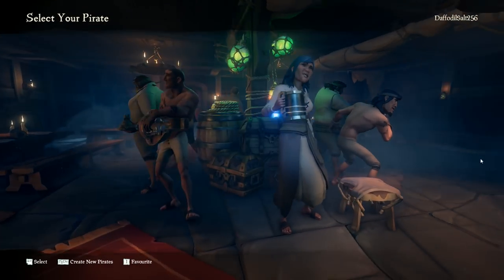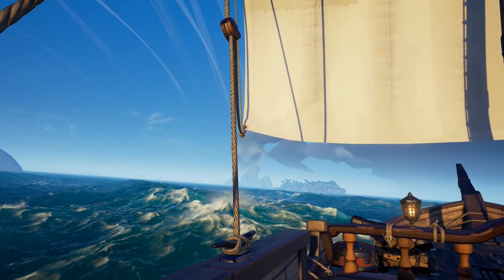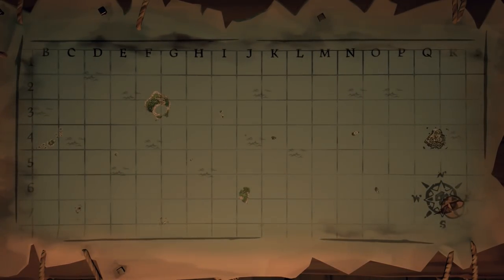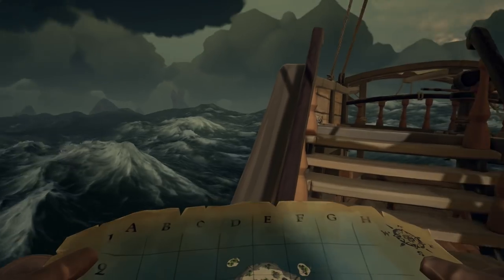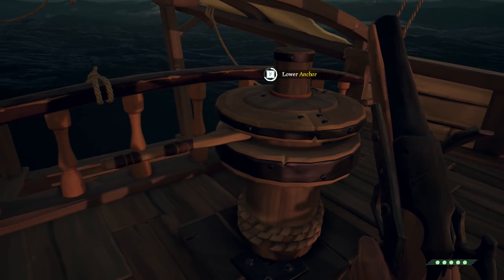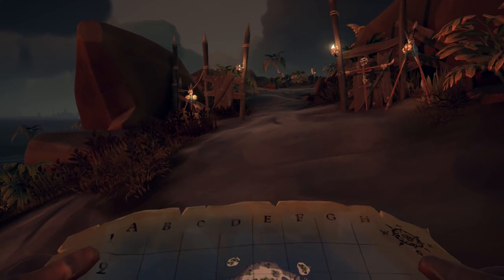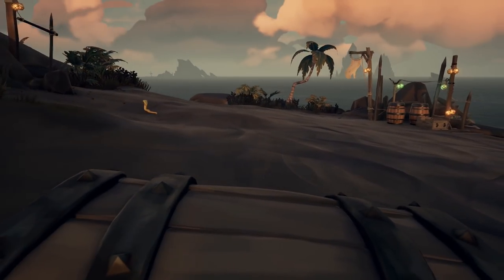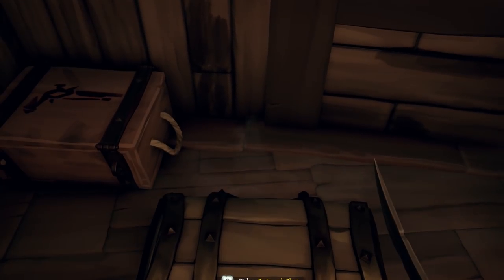Sea of Thieves - Finding Hidden Buried Treasures - Full Release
Sea of Thieves - Full Release (Finding Hidden Buried Treasures) sea of thieves  has just come out and I started playing it straight away im a treasure hunter looking for hidden treasures. I get a map show me where to dig but it's harder than it looks, I use the treasure map to find the treasures it makes it much easier to find the treasure, I'm a pirate

👉 Send me a TIP ➡ 💵 💵 Download Apps Or Watch videos :)

Elitelupus RP | 48 Slot | No KOS | 24/7
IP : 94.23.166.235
Port 27015
Map : Custom RP Map

Remember to come join my steam group and discord !
Please check out the Legends list !

Servers with out lag! Many servers to play on
 Sandbox to Survival to Arena
Go check them out

Join me in the adventure of role-play in unturned i do Unturned Raid, Unturned Speed build , Unturned  RP, Unturned Swat , Unturned Police, Unturned Shop, Unturned DEALERSHIP Maybe even Unturned dating XD Hope you guys really join coming on this adventure with me!

Game:  Unturned info
Unturned features several different game modes, all of which consist of the same basic concept of zombie survival. The game also has multiple difficulty settings. In the survival game mode, the player's character is spawned on a game map with clothes depending on their skillset. Players must find weapons and supplies to survive against the zombies. As the player progresses through the game, they gain experience points which can then be used for upgrades. Survival mode is also available in multiplayer. The greater aim is to survive, but the players may team-up or fight each other. Arena game mode is for multiplayer only. Players are spawned in the middle of a map with supplies and weapons scattered around. The winner is the last person, or the last team, alive. Players may die due to being slain by other players or by crossing the boundaries of the map. Horde game mode is a multiplayer mode previously available in Unturned 3. While it can be acquired through the use of the Steam Workshop, it is otherwise currently unavailable. In this game mode, players fight off waves of zombies and the points collected by the player can be spent at buy nodes. The player cannot die due to starvation or thirst in this game mode.